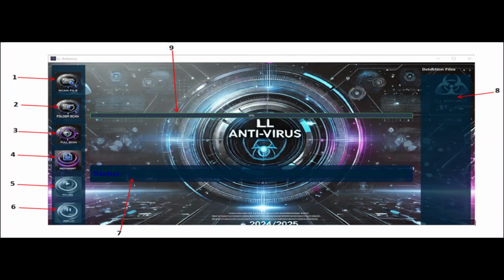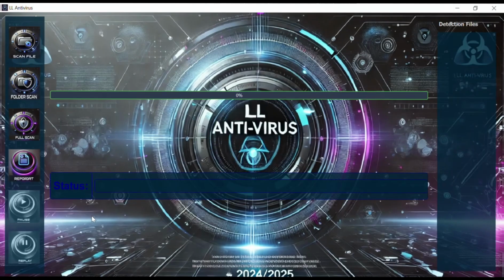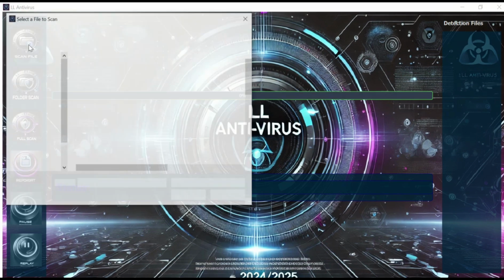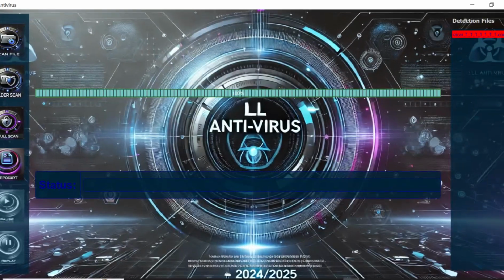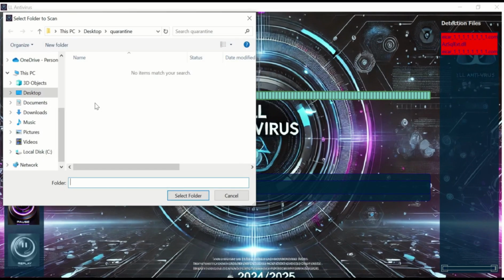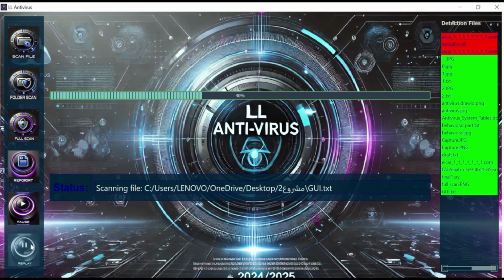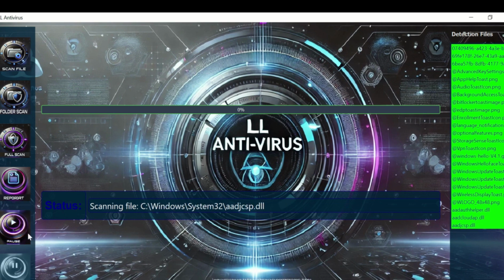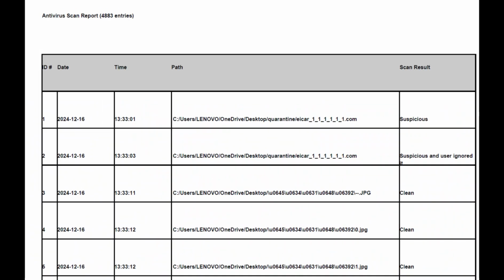LL Anti-virus tutorial